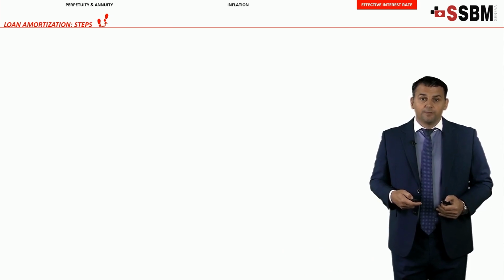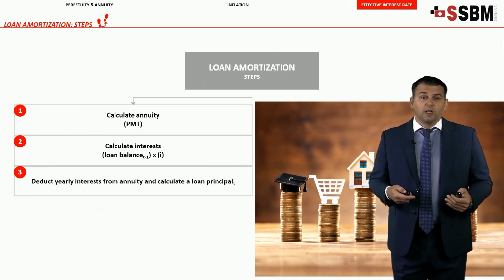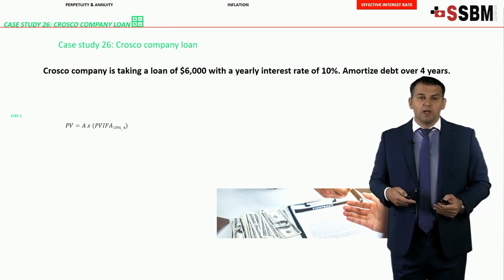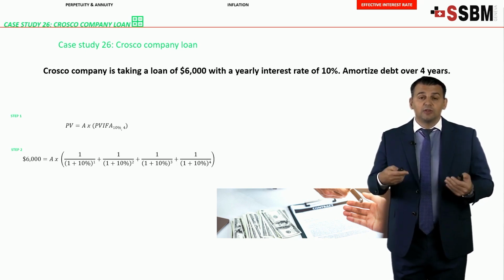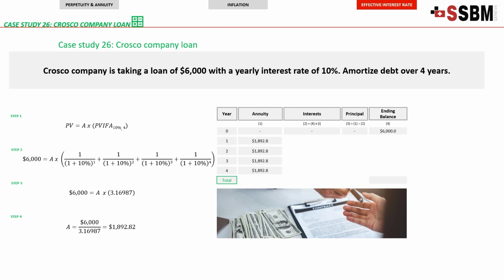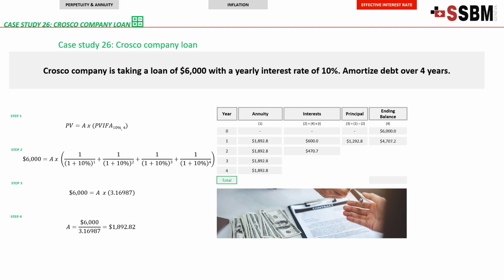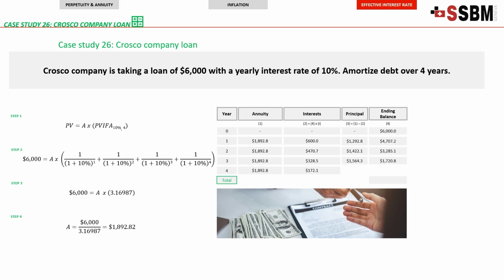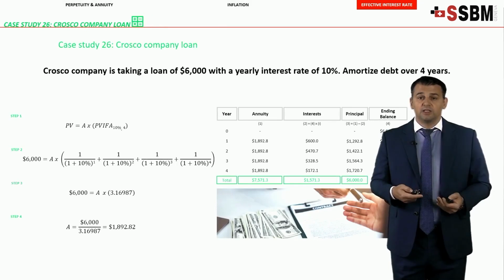Financial Management - Loan Amortization